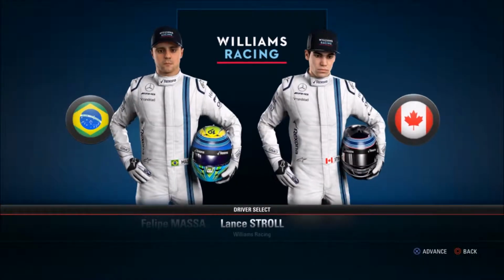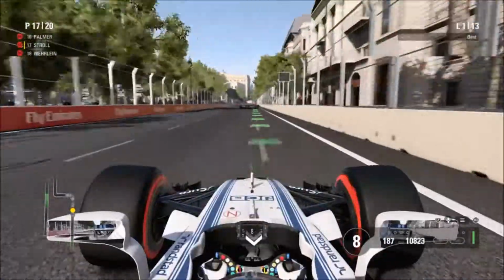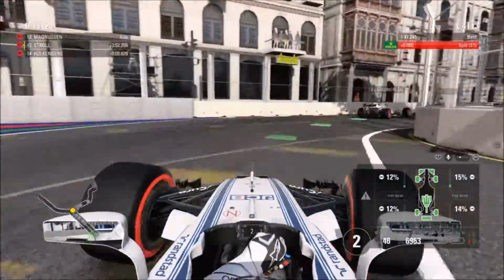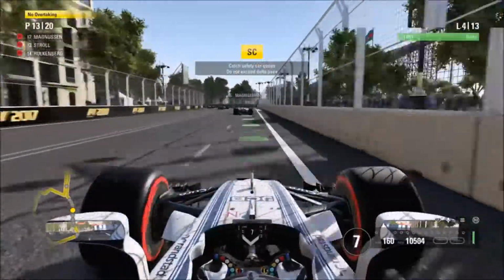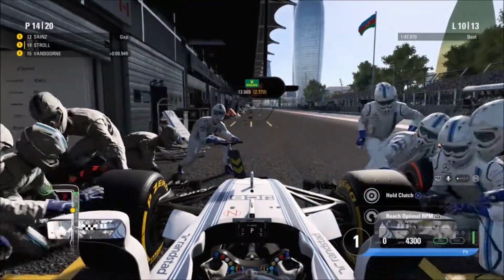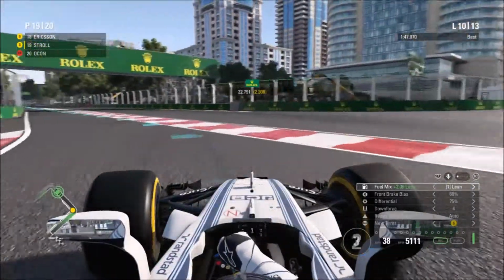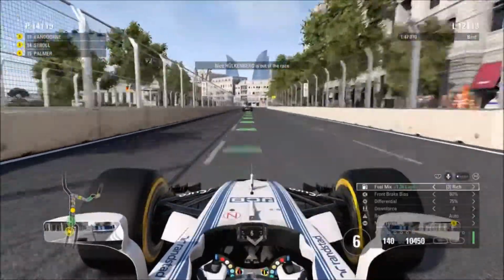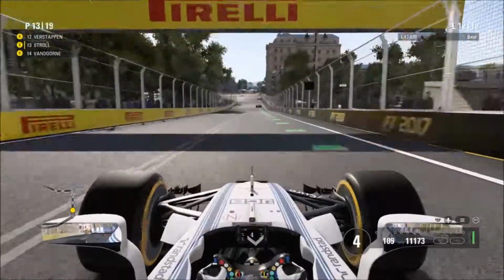OMG! Crazy Stratergy! F1 2017 Last To First Challenge - Baku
We're back with another last to first challenge and this time I'm in Stroll's Williams at the track where he got his first ever podium last year.